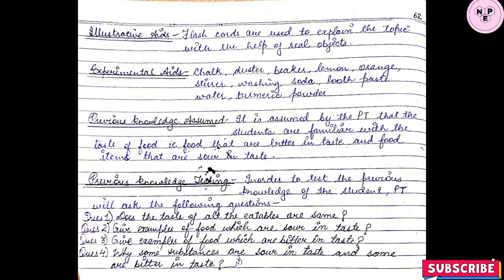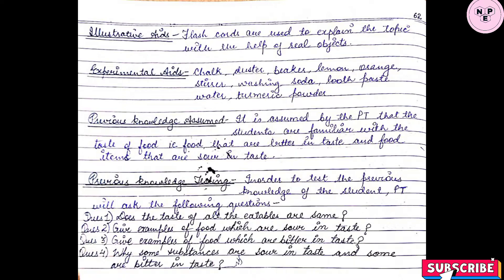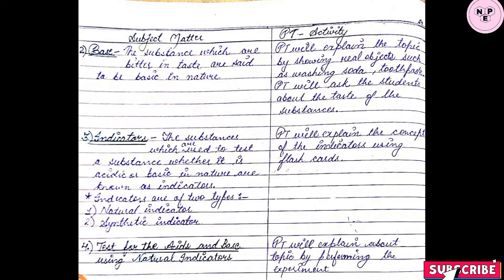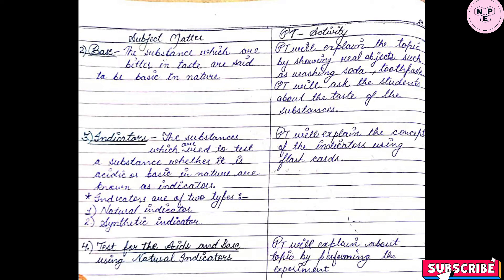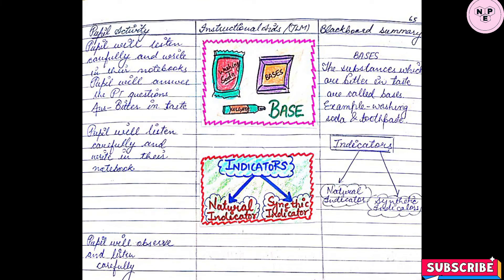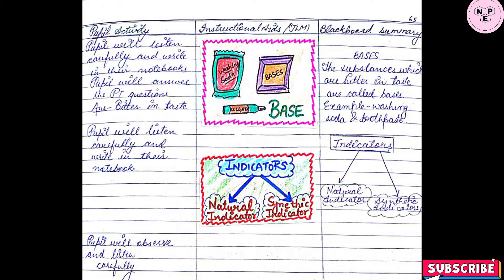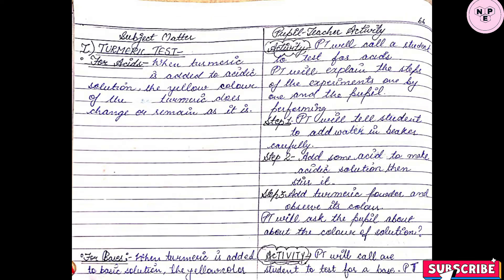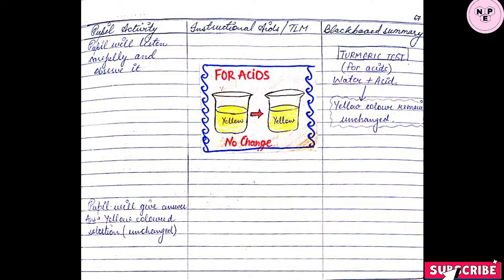Lesson Plan on Acids & Bases